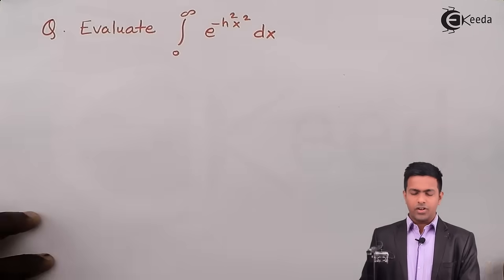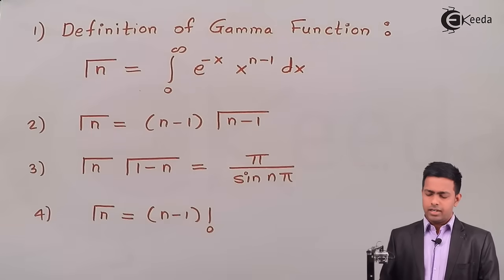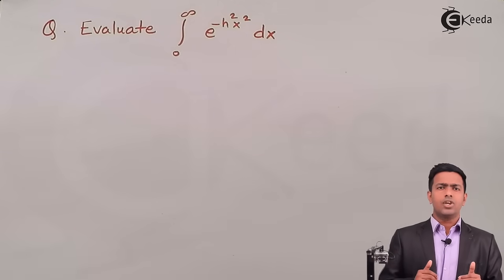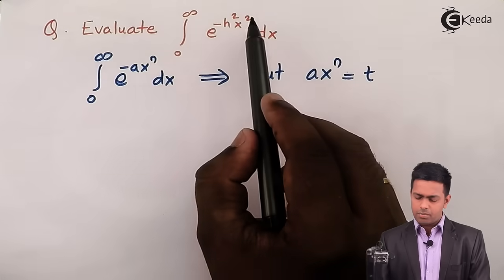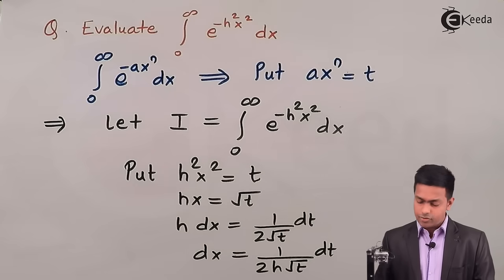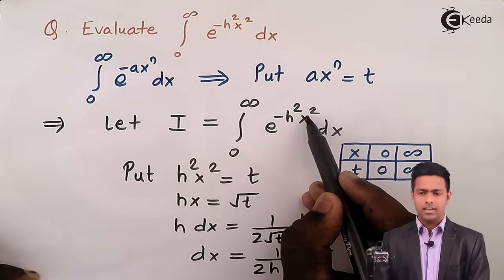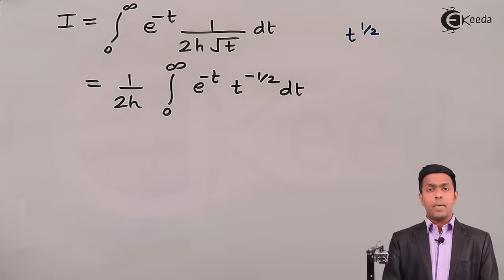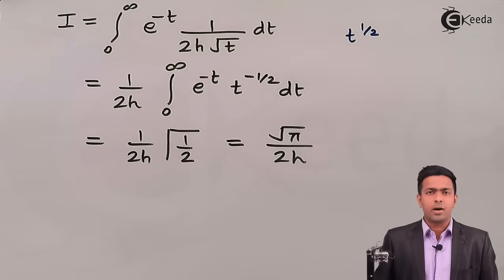Gamma Function Problem No.1 - Beta and Gamma Functions - Engineering Mathematics 2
Video Name - Gamma Function Problem No.1

Chapter - Beta and Gamma Functions

Faculty - Mahesh Wagh

Watch the video lecture on the Topic Gamma Function Problem No.1 of Subject Engineering Mathematics 2 by Professor Mahesh Wagh. Watch the Complete lecture on Engineering Academics with Ekeeda.

Happy Learning.